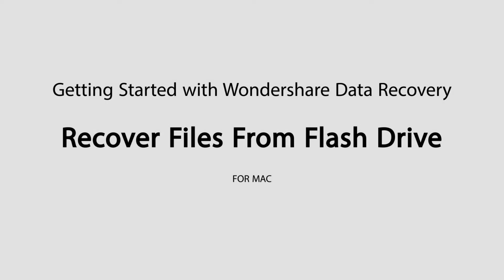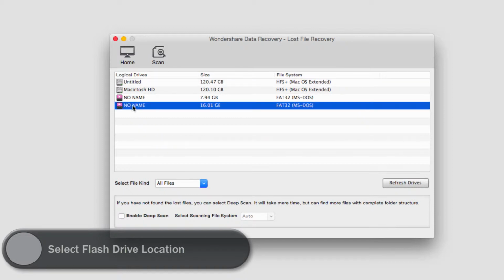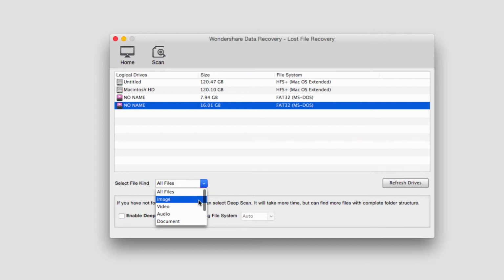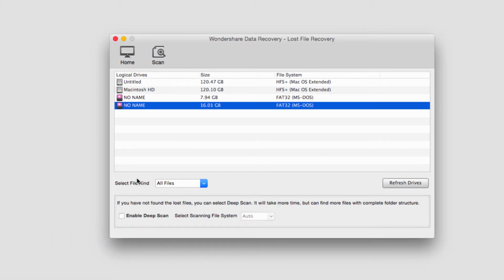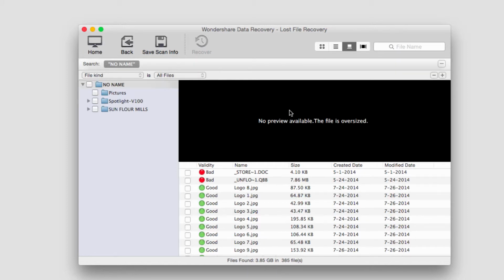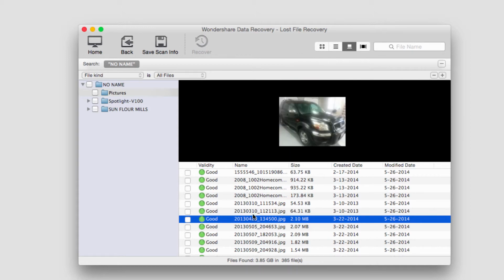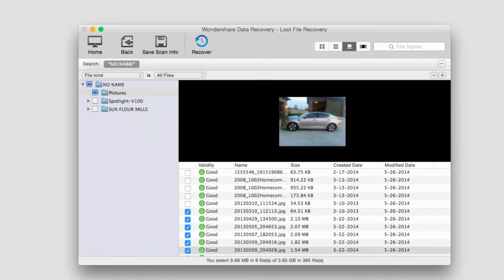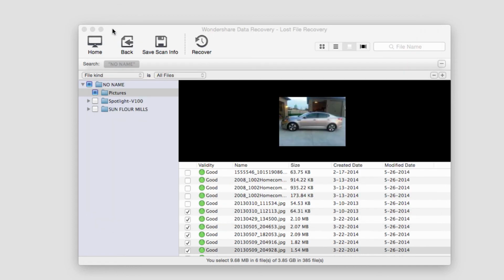Data Recovery (Mac): Recover Deleted Data and Files from USB Flash Drive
Like memory card, USB flash drive is also a frequently  used storage device. There are often cases that your USB drive is just dead or does not work properly. It can be a nightmare if you have very important files stored in the flash drive. Wondershare Data Recovery for Mac can also be used to recover deleted files from USB drive.